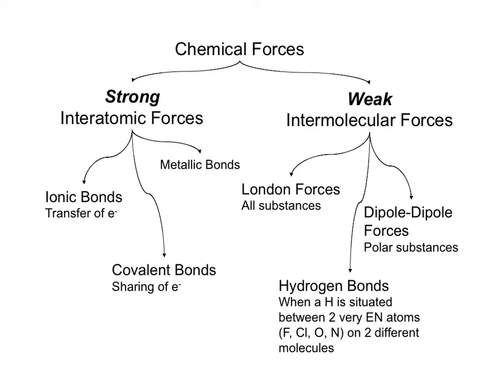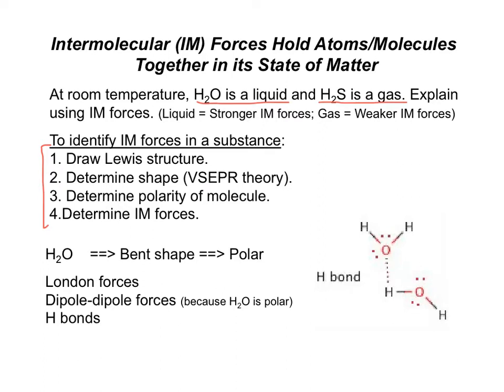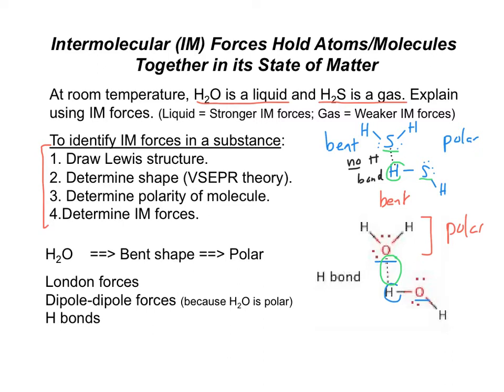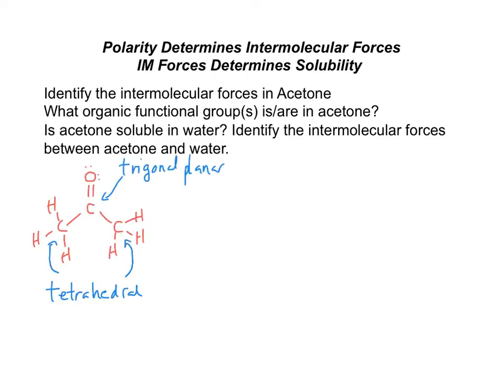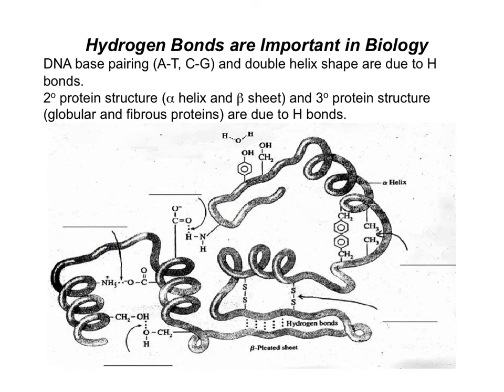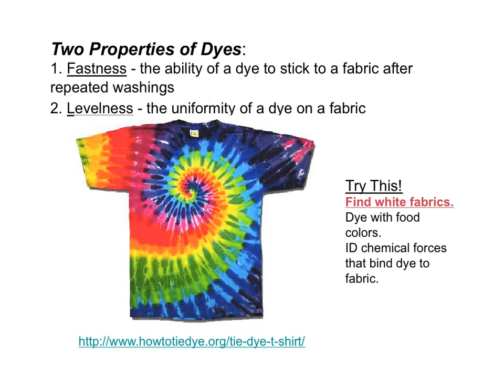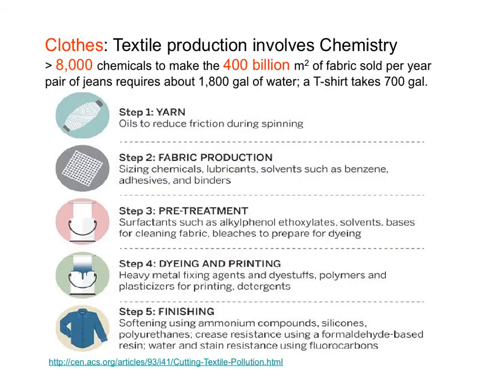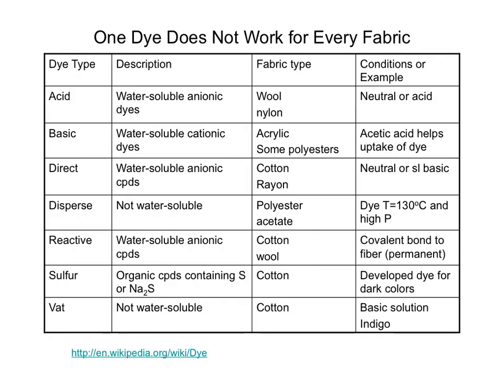Hold On! Intermolecular Forces